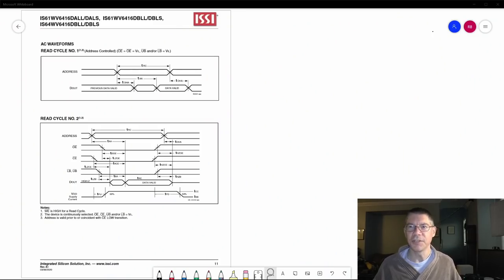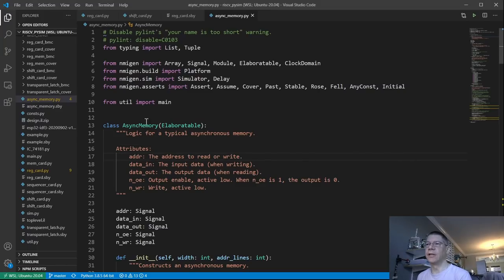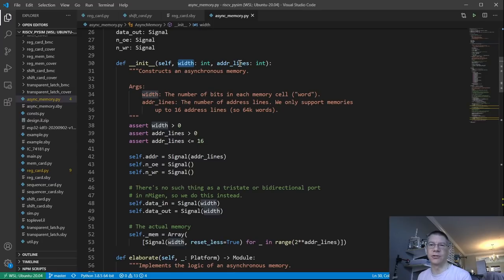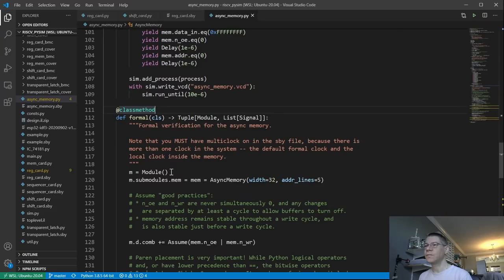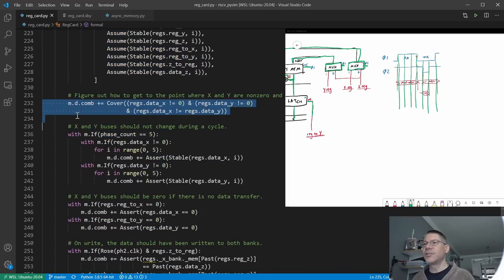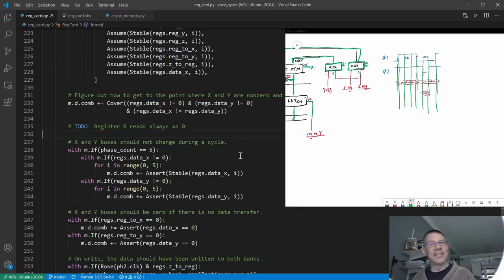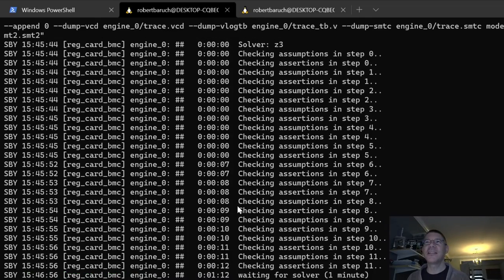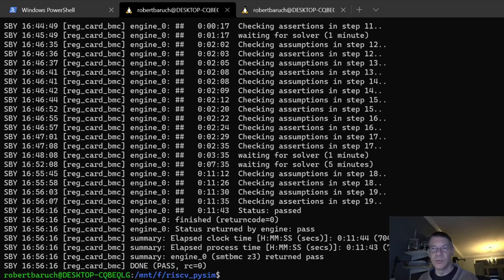LMARV-1 reboot part 2: the register card.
This part codes and formally verifies an async memory and the register card.